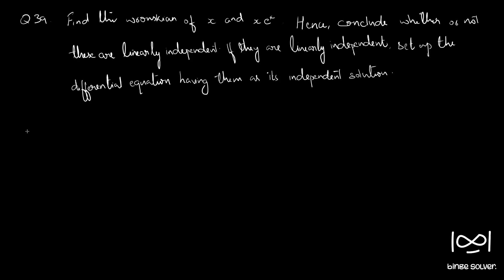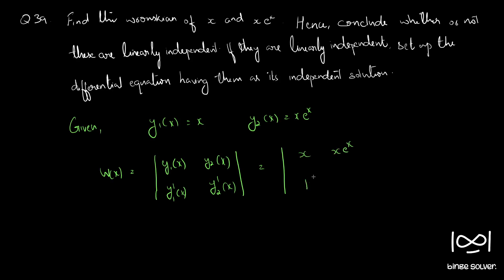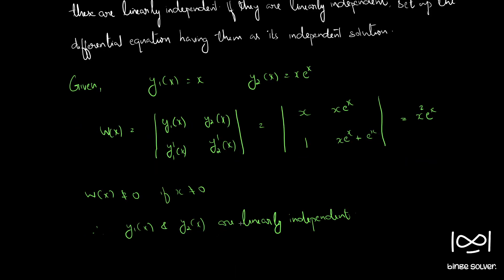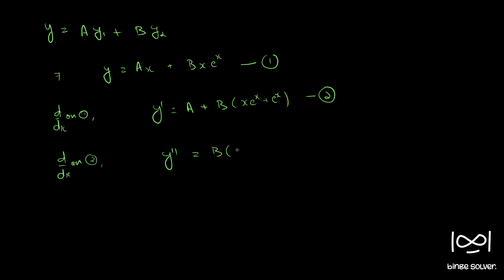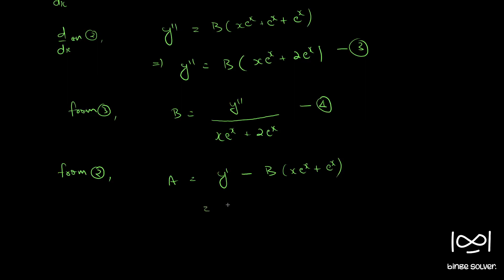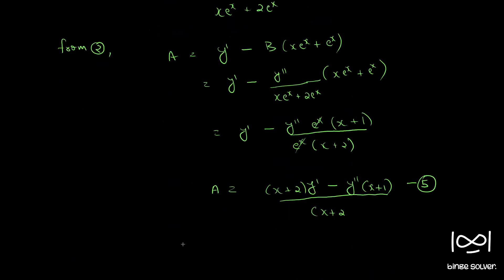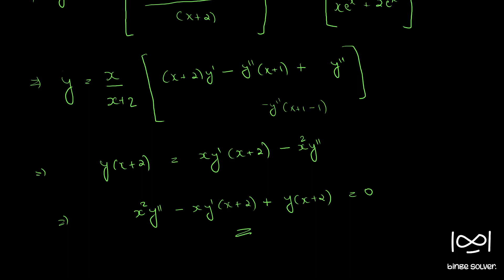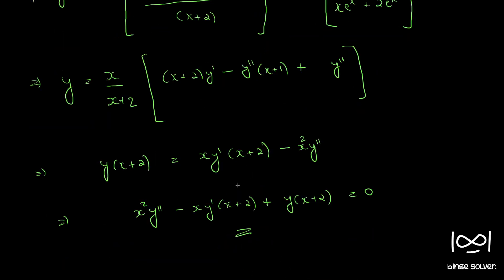Q39. Find the wronskian of x and xe^x. Hence, conclude whether or not these are linearly independent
Q39. Find the wronskian of x and xe^x. Hence, conclude whether or not these are linearly independent. If they are linearly independent, set up the differential equation having them as its independent solution